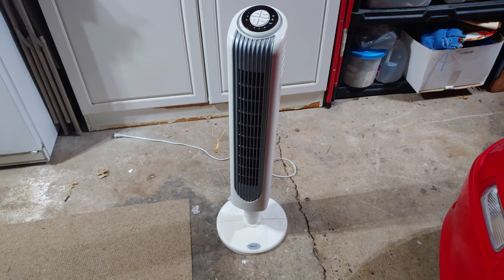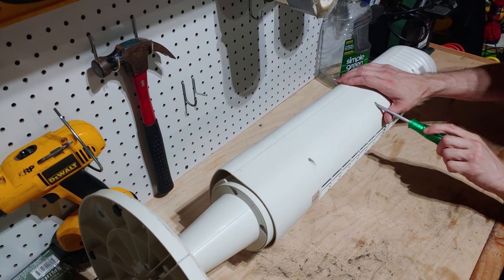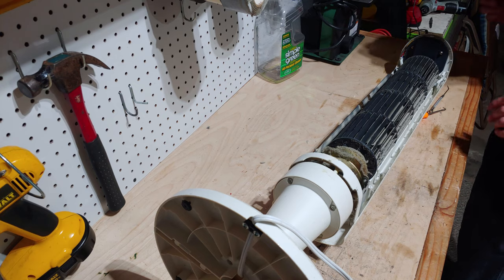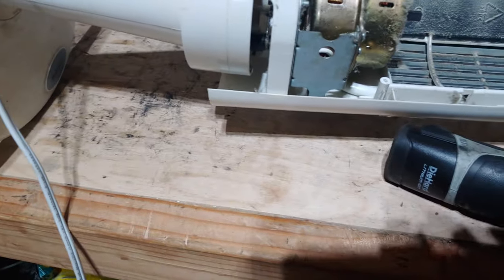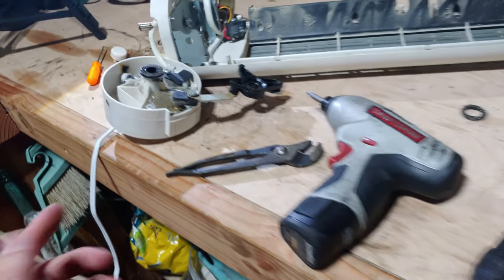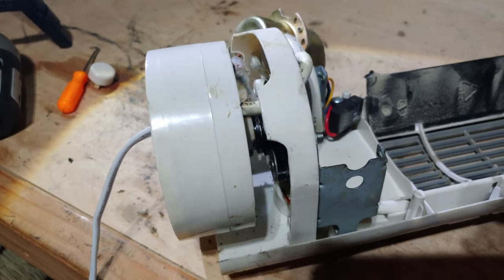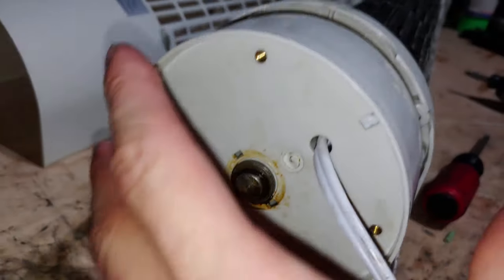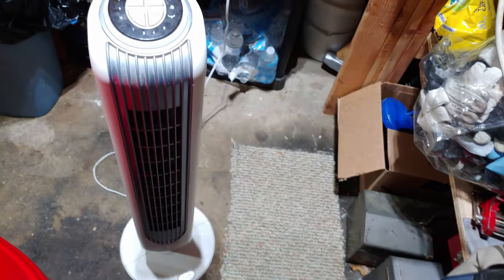Tower fan repair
Instead of throwing it out I decided to fix it. There was a 4 core flex that had rubbed through in the stepper motor housing.